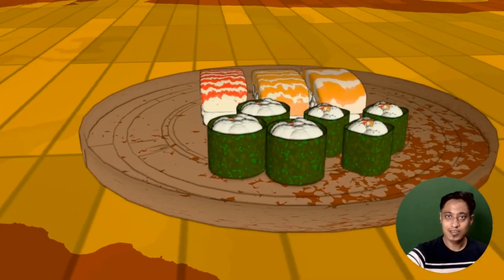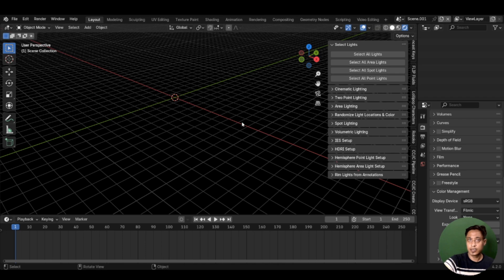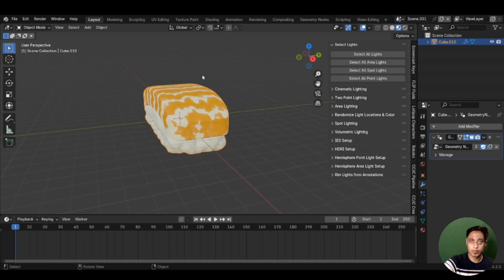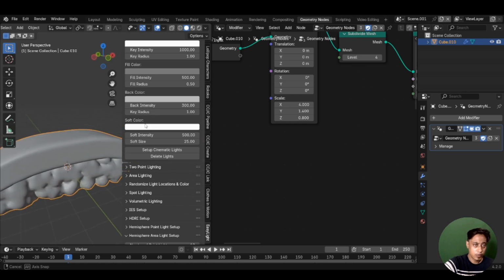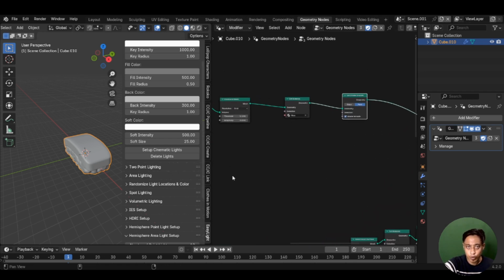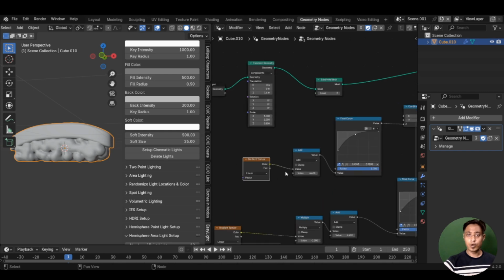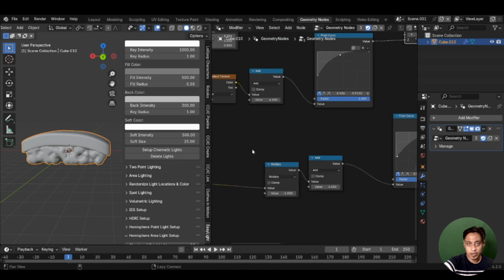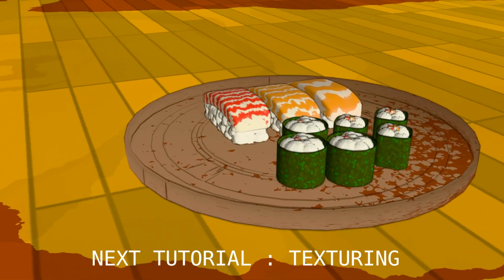Creating Sushi Platter with GEOMETRY NODES - Blender 4.2. Part -1 -- Modeling a Shushi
Creating Shushi Platter  with GEOMETRY NODES - Blender 4.2. Part -1 -- Modeling a Shushi